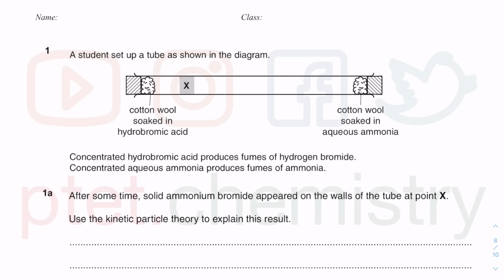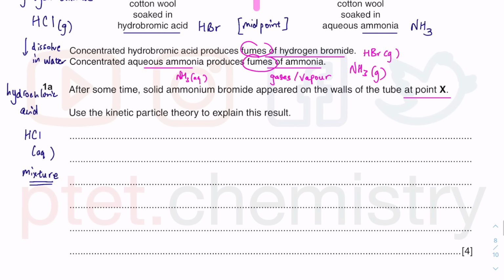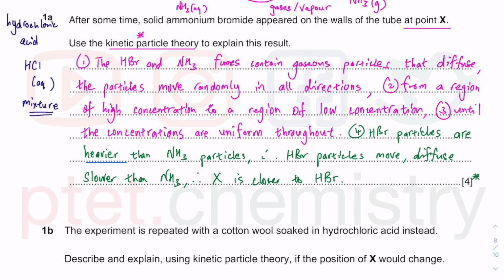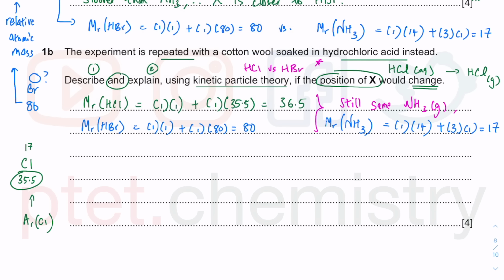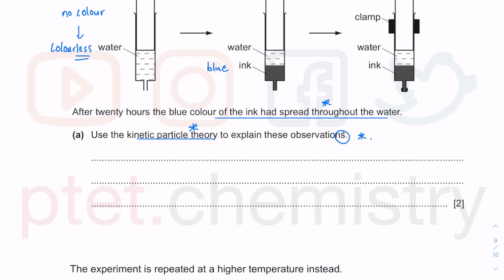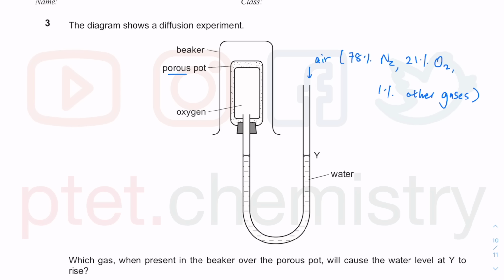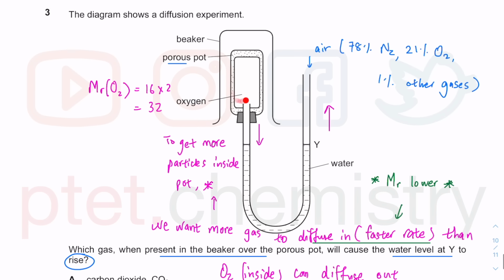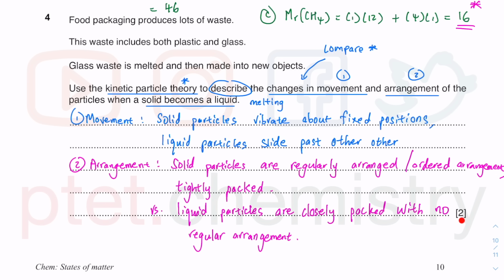IGCSE O Level Chemistry - States of matter - Lecture 6